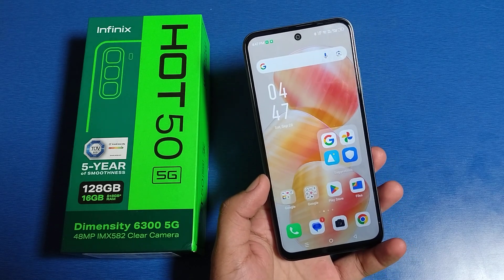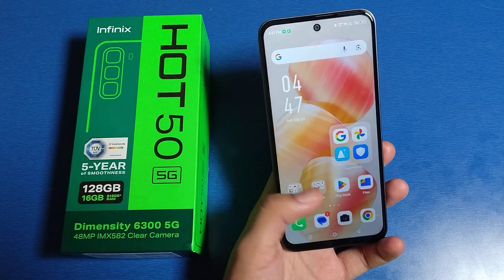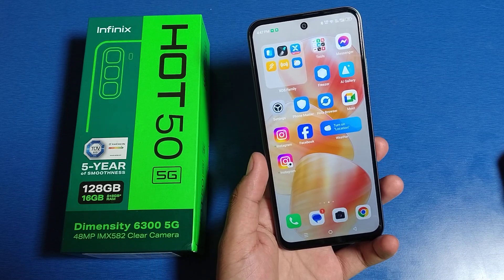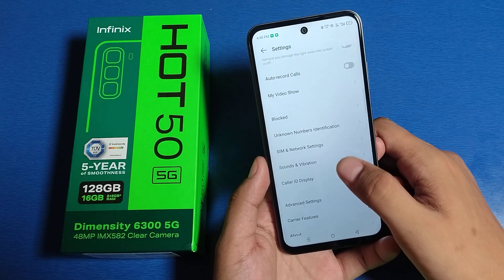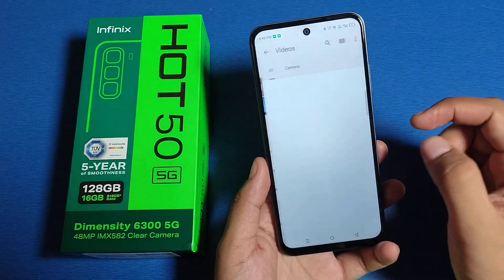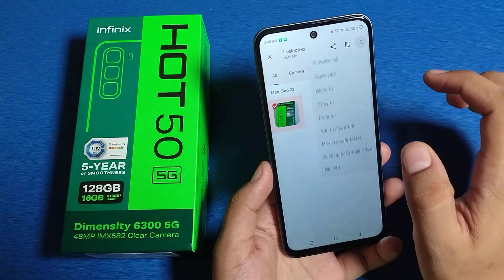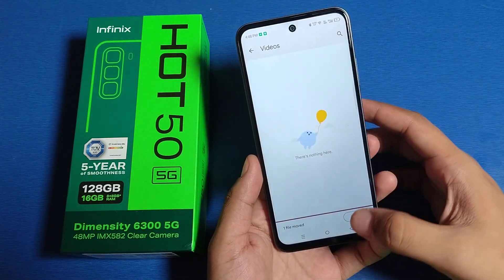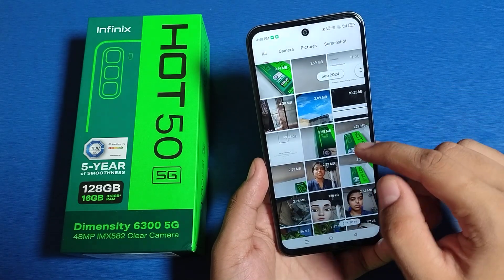INFINIX HOT 50 5G: Hide Photo And Video || How To Hide Photo And Video On Infinix Hot 50 5G